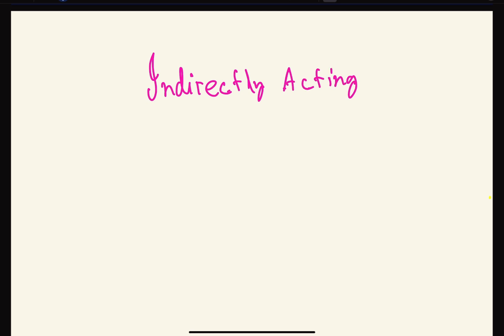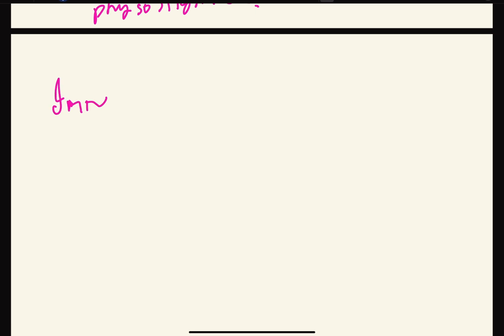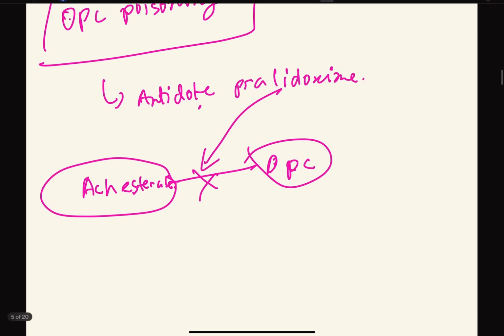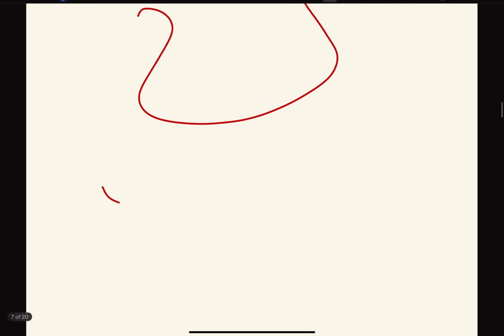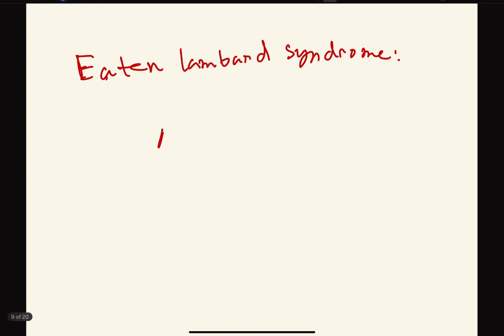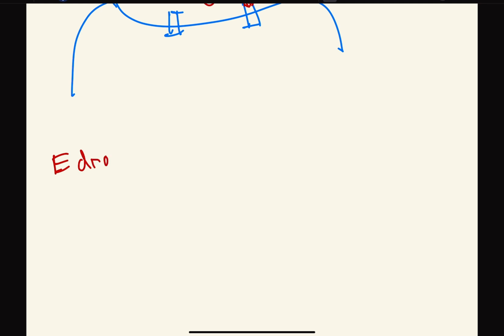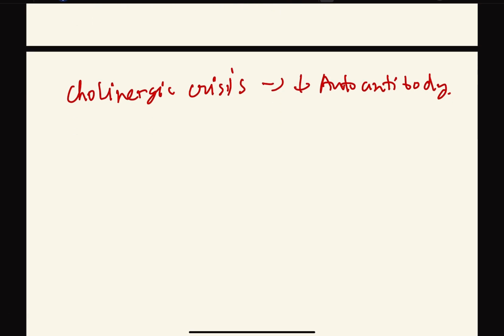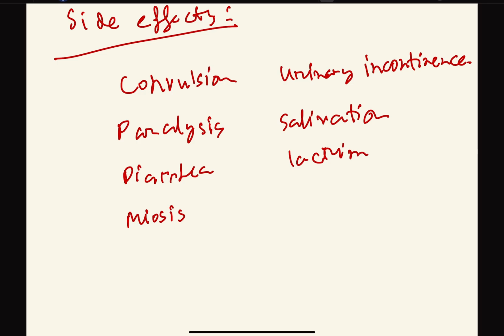Autonomic Pharmacology| cholinergic agonist ( part2)